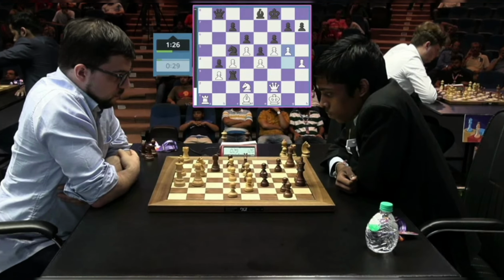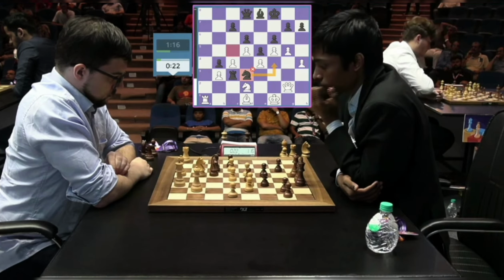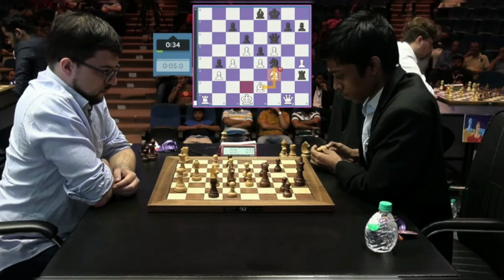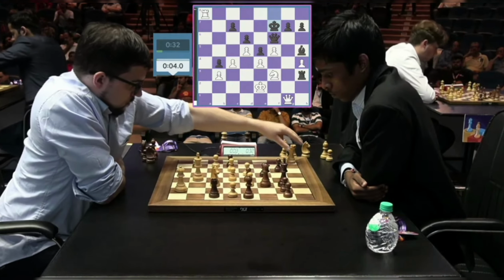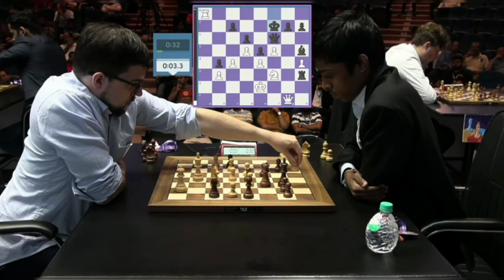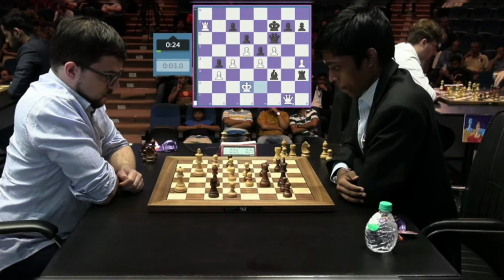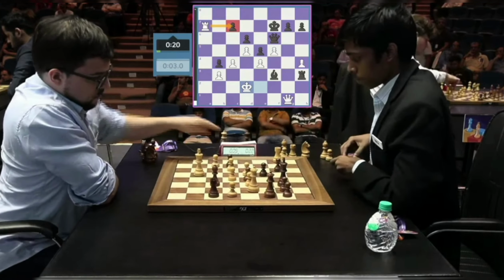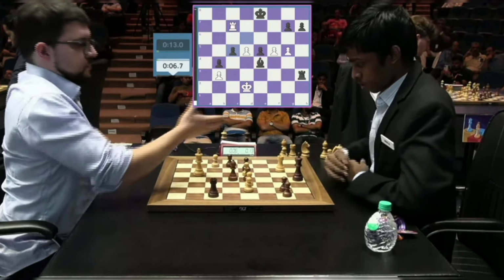Maxime Vachier-Lagrave vs Praggnanandhaa || Tata Steel India Blitz 2023 - R 2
Credit video chess24..